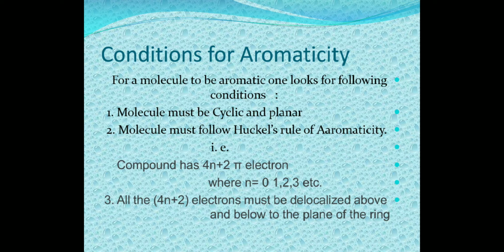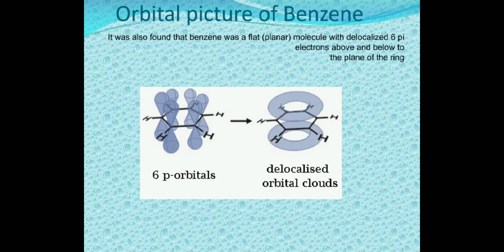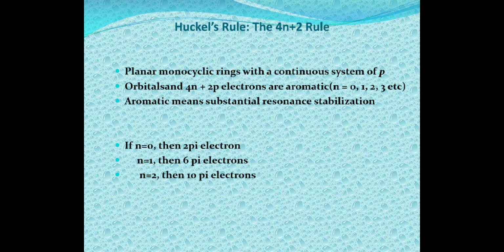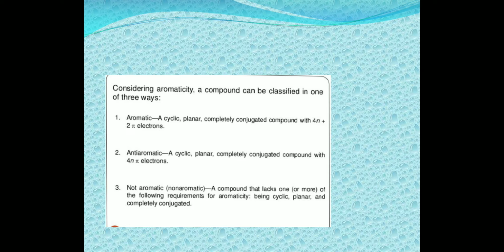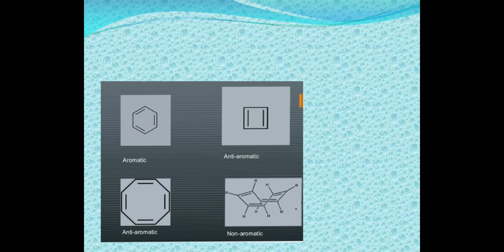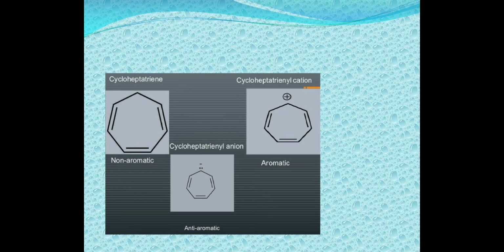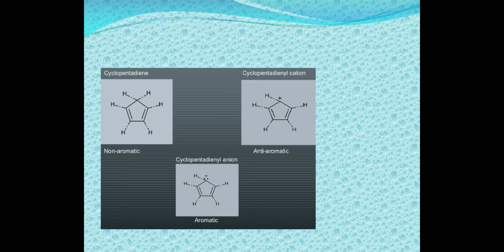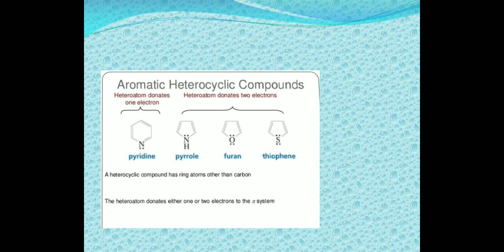Aromaticity By Dr ATUL KUMAR SRIVASTAVA